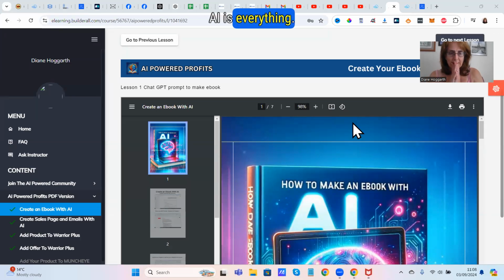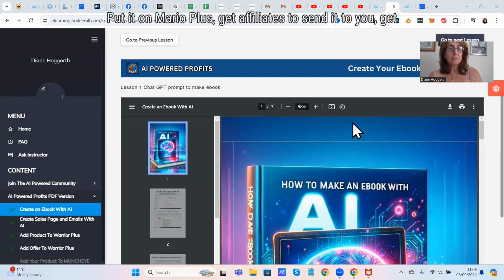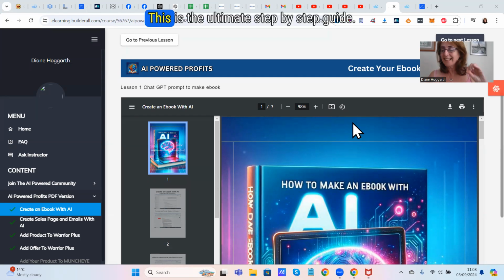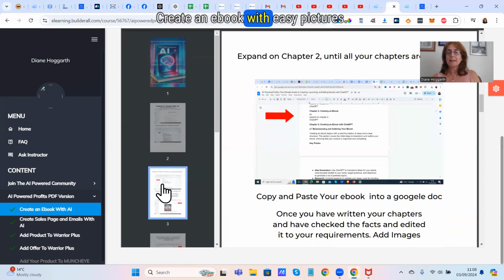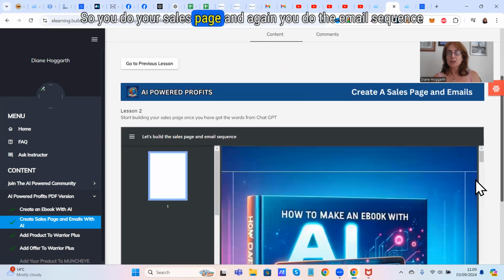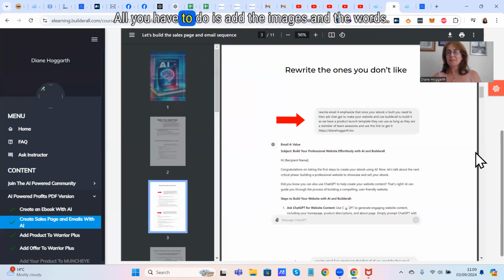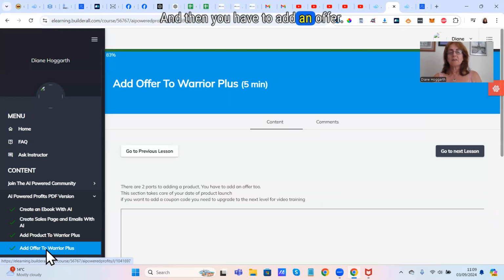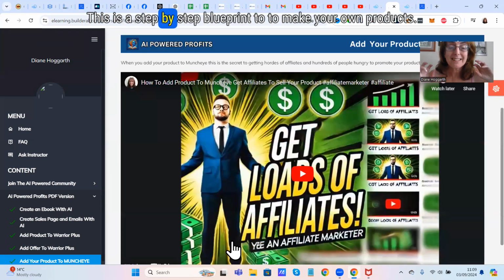AI Powered Profits Review and Demo MUST WATCH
In this video I show you how to create an ebook with ai and get people to sell it for you

It's a step by step guide as I show you in the video. The first bit is the pdfs. How to create an ebook with AI images.
The first upsell of AI Powered Profits Pro is the video version. This is how to create an ebook with chat gpt and make the sales pages with a template. All you do is add in the words and images

Get AI Powered Profits today!

Yes it's all done with Chat GPT

🥳 Celebrate Our Launch With a $200 LIFETIME Discount OFF The Premium Plan Use: BIRTHDAY2024

THUMBNAILS
➡️ PROFESSIONAL THUMBNAILS WITH PIXTELLER MAKE YOUR OWN

TRAINING RESOURCES